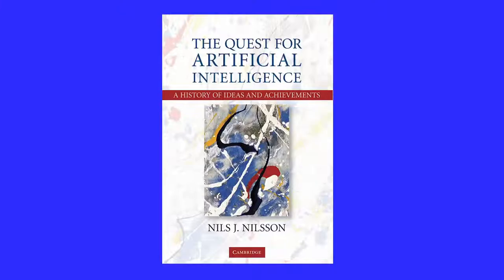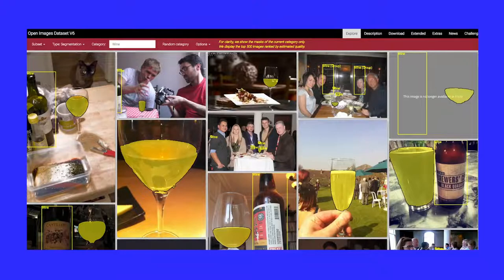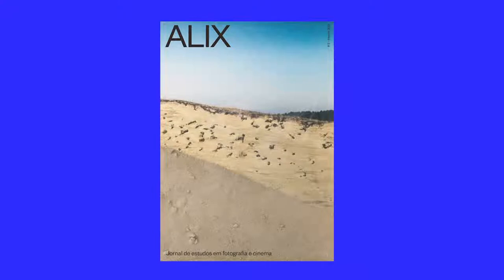Curso: Imagens que treinam máquinas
Imagens que treinam máquinas
Práticas, corpos e processos históricos em imagens que não são para serem vistas por nós.
com Bruno Moreschi

O curso discute o processo de aprendizado de máquina a partir de seu subcampo conhecido como visão computacional. Uma jornada teórico-crítica através da observação de bancos de dados de treinamento e experiências artísticas com Inteligência Artificial (AI).

Esta live de lançamento aconteceu dia 13.10 às 19h e o curso fica disponível em nosso site indefinidamente para que você acesse quando e quantas vezes quiser.

para receber a certificação de Curso Livre!

º Recomendado para todos os públicos
º Nível: Iniciante - Intermediário

Bruno Moreschi é pesquisador e artista visual. Pós-doutorado na Faculdade de Arquitetura e Urbanismo  da Universidade de São Paulo (FAUUSP), doutor em Artes pela Universidade Estadual de Campinas (Unicamp), com passagem na University of Arts of Helsinki (Kuva Art Academy). Pesquisador sênior do Center for Arts, Design, and Social Research (CAD+SR) e integrante do projeto Decay without mourning: future thinking heritage practices. Suas investigações estão relacionadas à desconstrução de sistemas e à decodificação de procedimentos e práticas sociais nos campos das artes, museus, cultura visual e tecnologia. Projetos reconhecidos por bolsas, exposições e instituições como ZKM, Van Abbemuseum, 33ª Bienal de São Paulo, Prêmio Rumos, Funarte, Fapesp, Capes, Universidade de Cambridge e Bauhaus Fellowship.